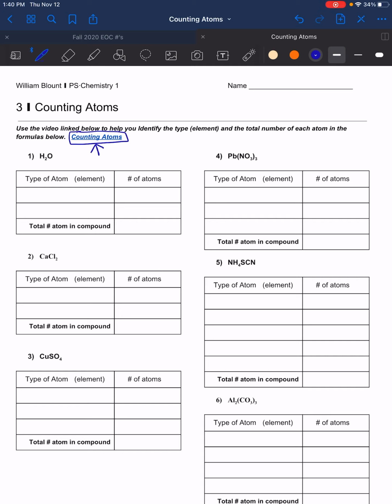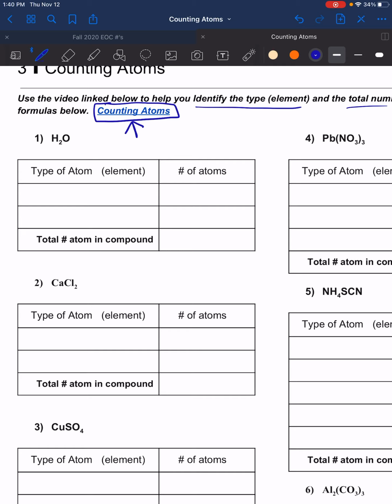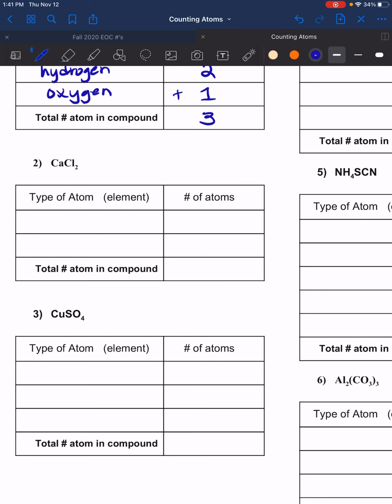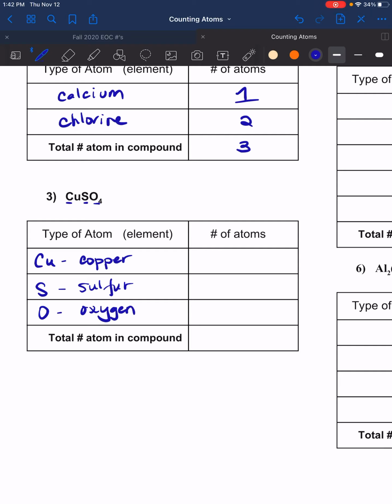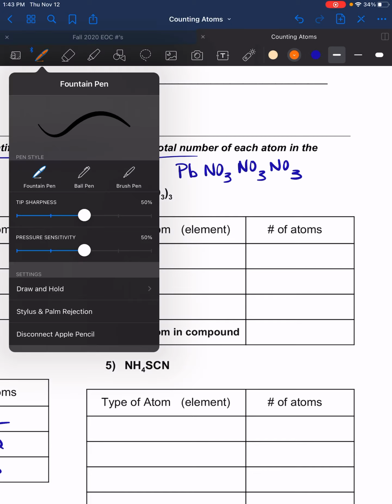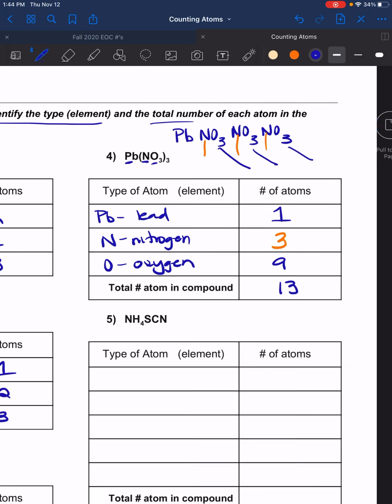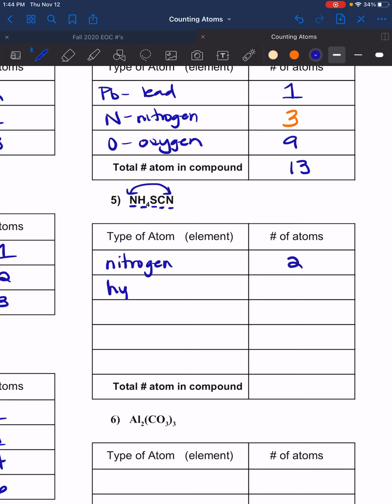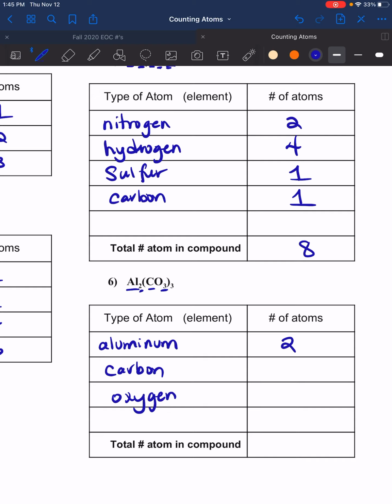Counting Atoms. Again